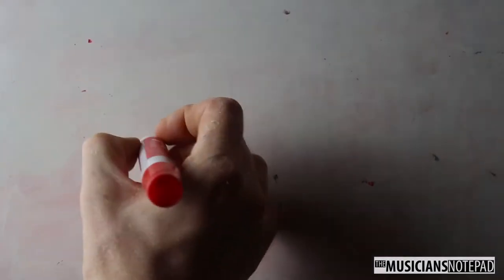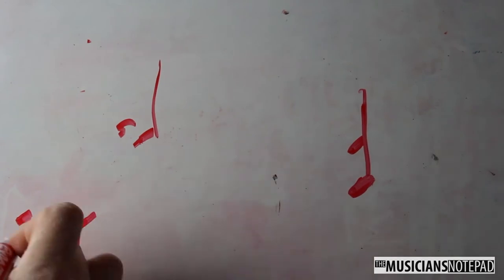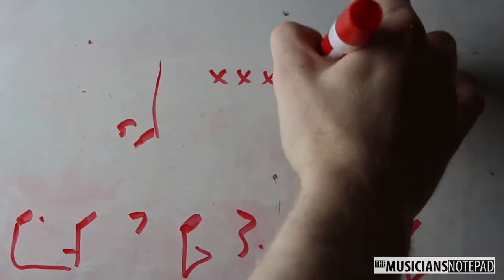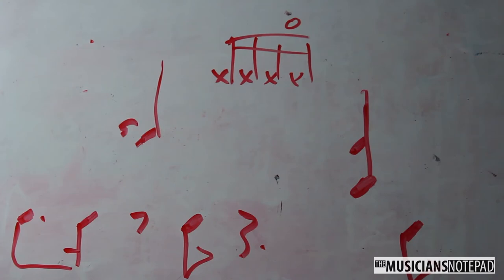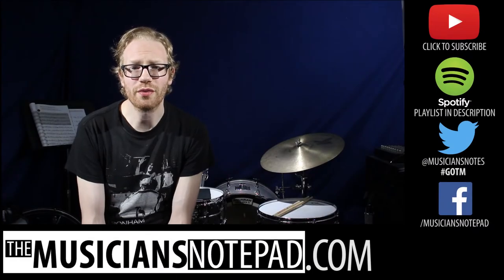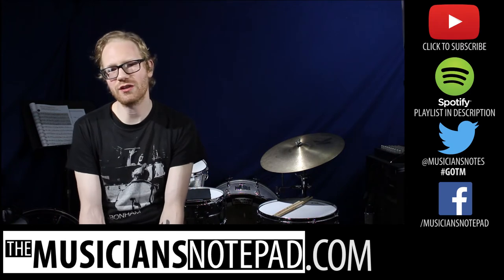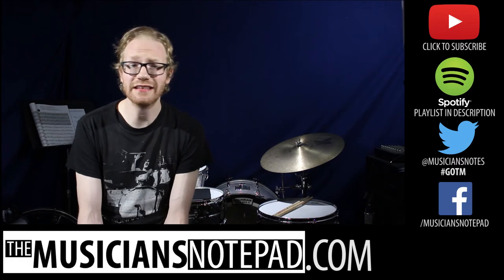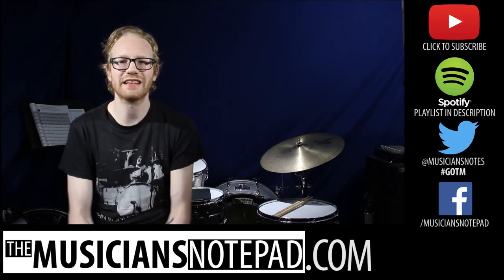Groove Of The Month - July 2017 - Jack And Diane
Jack And Diane - John Melloncamp - 1982 - Kenny Aronoff - 104bpm

Groove of the month is a monthly column dedicated to drumset beats that generally do not fall into my standard teaching patterns. They tend to be interesting beats that function on a few different levels, that way the beat can be used with many different students for many different reasons